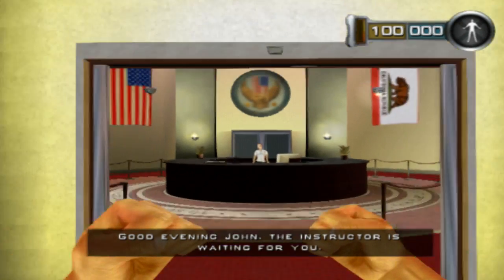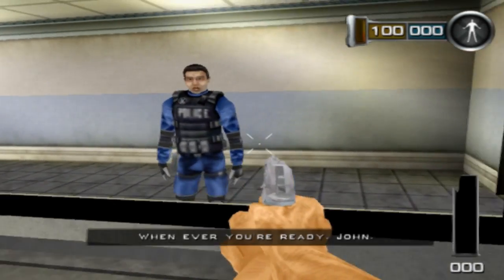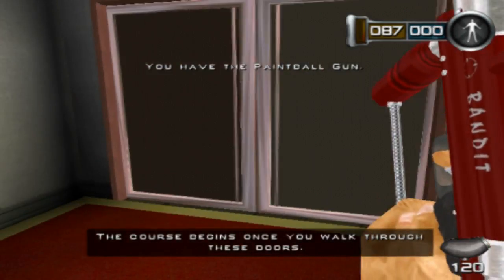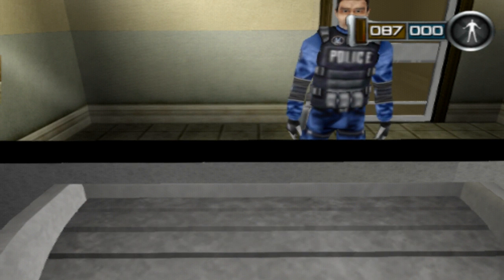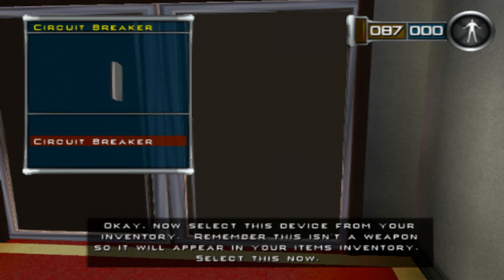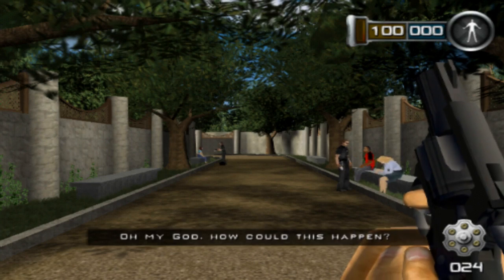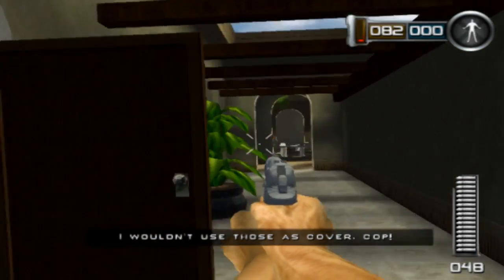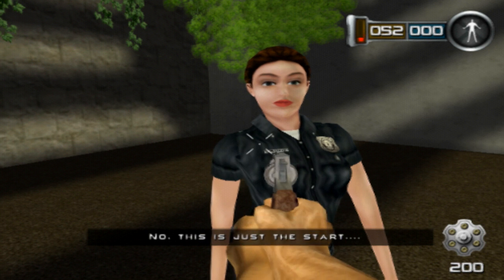Gameplay z... DIE HARD: VENDETTA vol 1